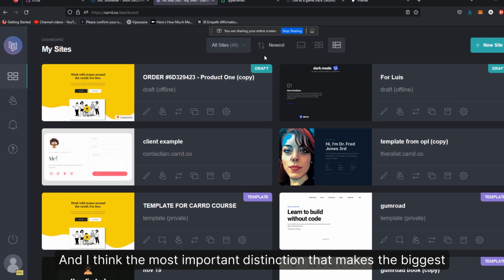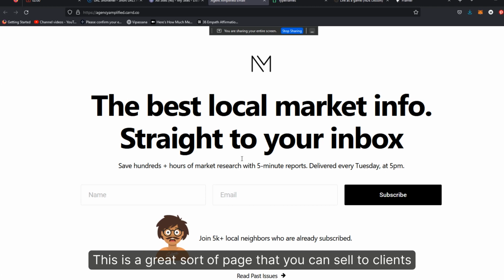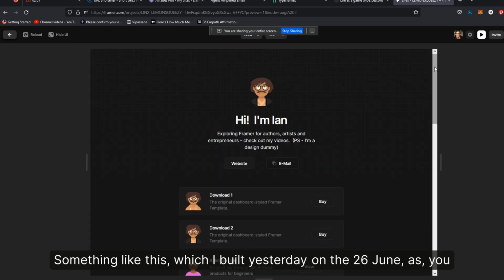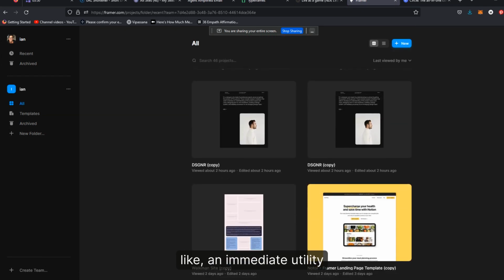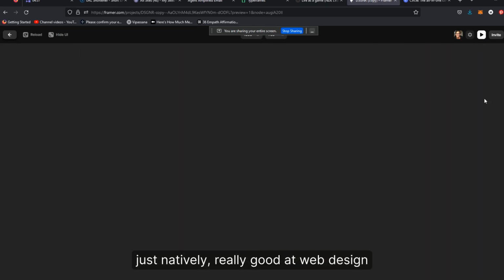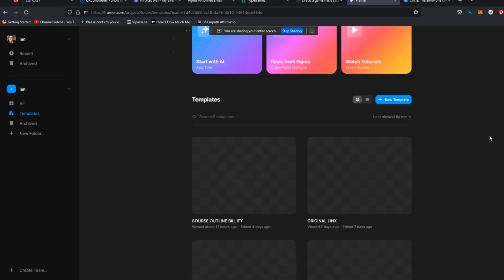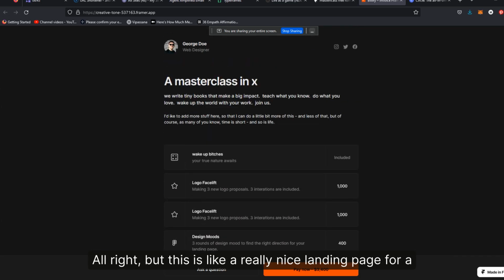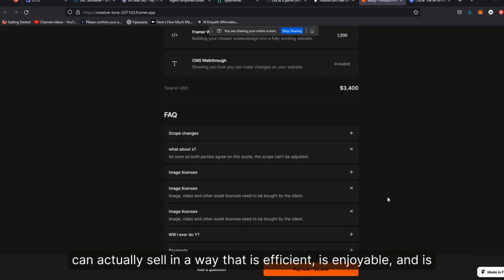Is Framer Easy to Use? The Biggest Difference Between Framer & Carrd (#1 Secret for Selling Sites)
- 10X Your Carrd Marketing in 2023
- Get started with Framer, 100% Free